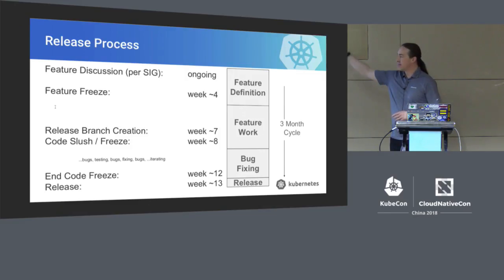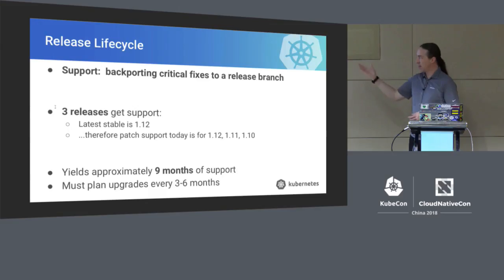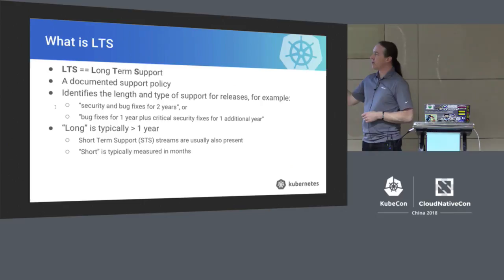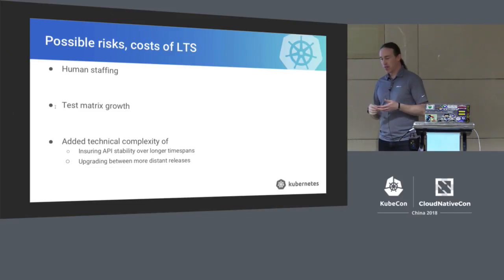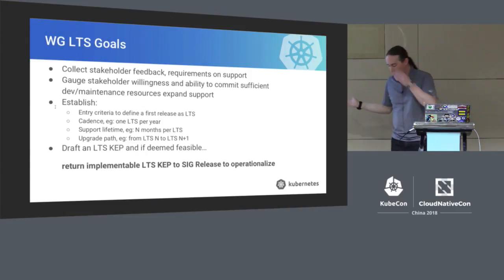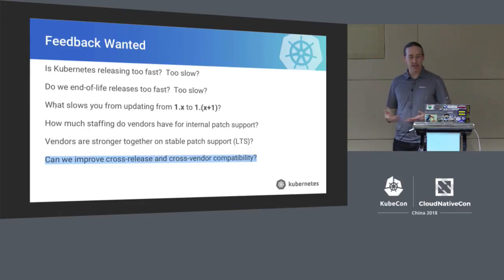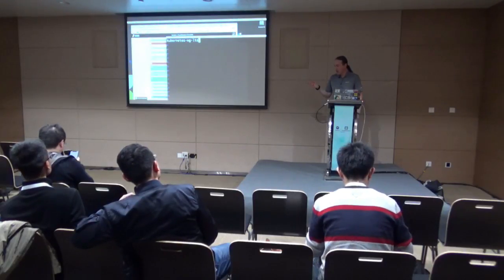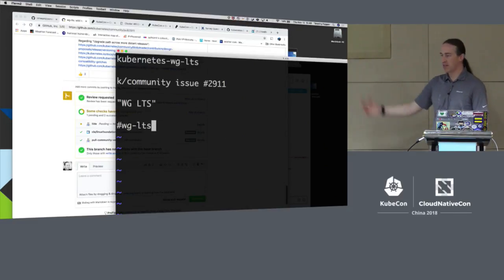Deep Dive: SIG Release - Tim Pepper, VMware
This session on the Release Special Interest Group will give a brief overview of the kubernetes release process and then shift focus to open discussion of portions of this process which give value to kubernetes vendors, distributors, and service providers, and portions of this process which could use enhancing to give better value. Input from the Chinese portion of our vendor ecosystem is especially sought.